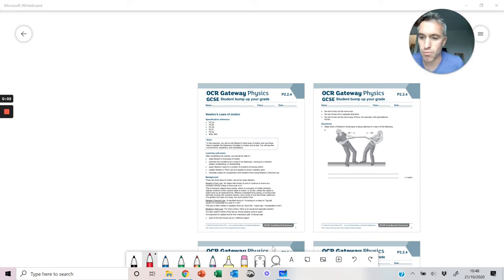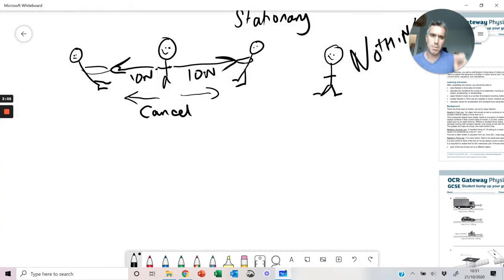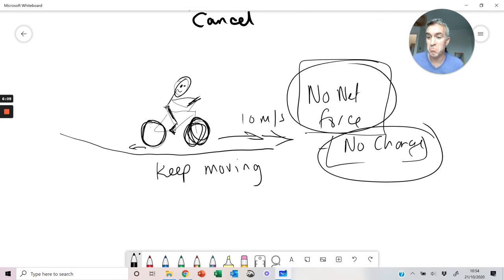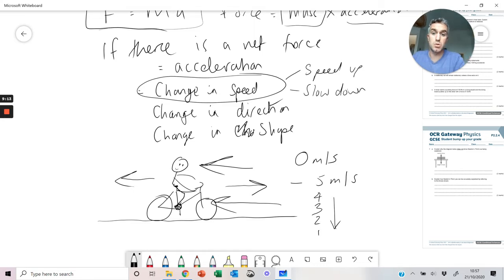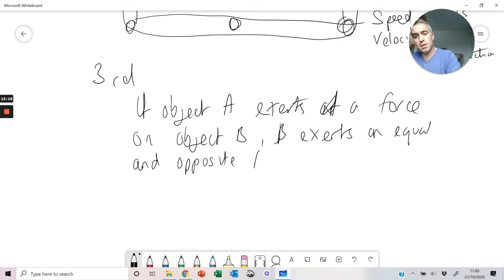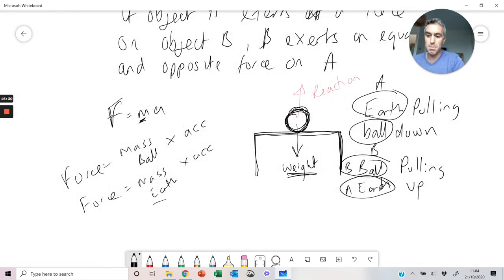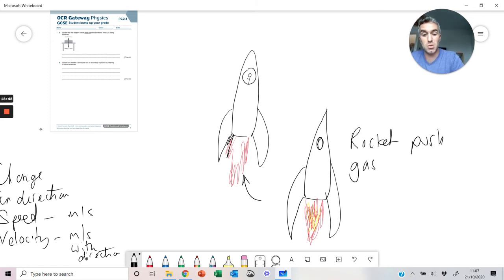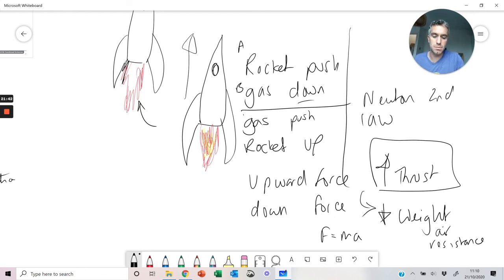Newton's laws quick overview